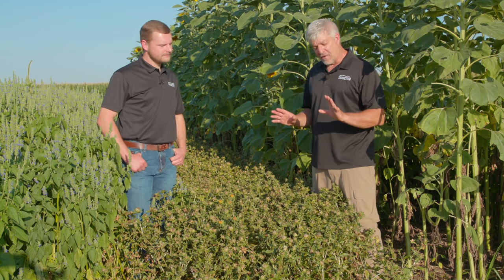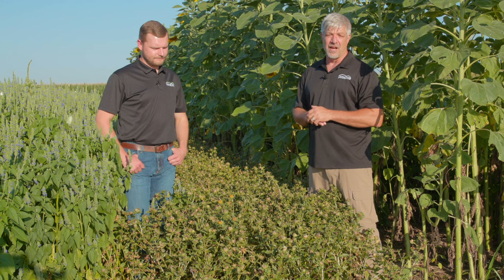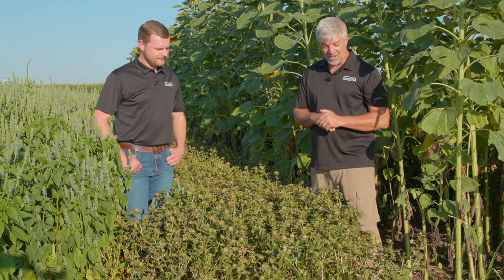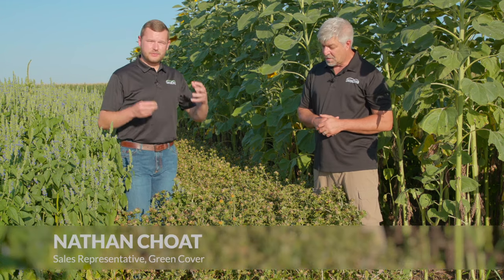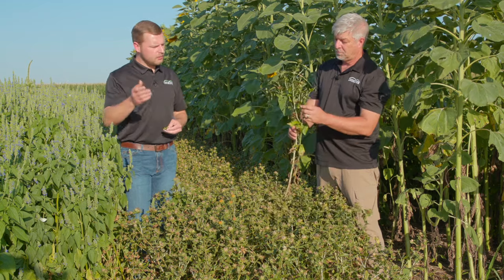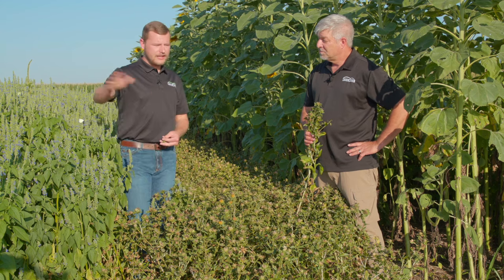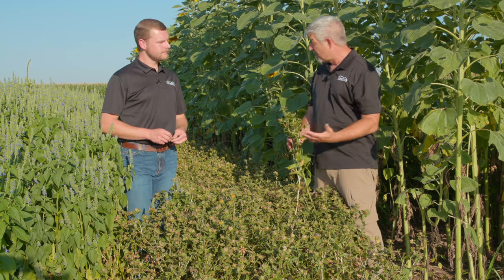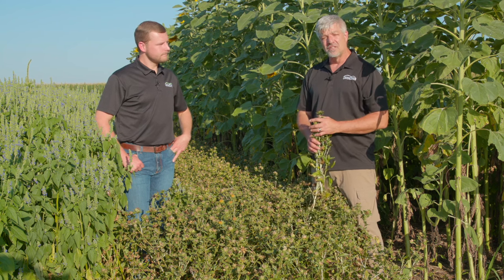Baldy Safflower Test Plot Tour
Take a tour of our Baldy Safflower test plot with Keith Berns and Nathan Choat.